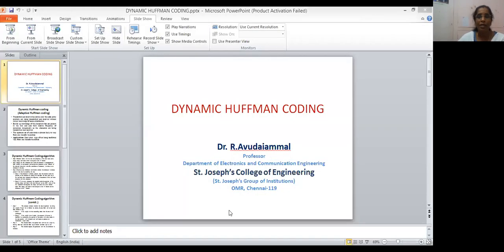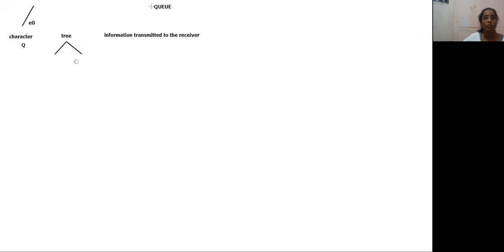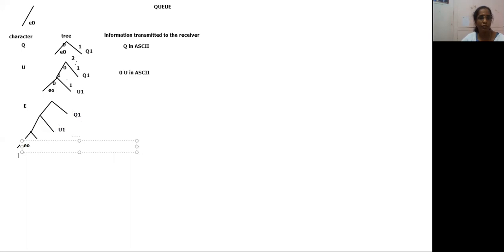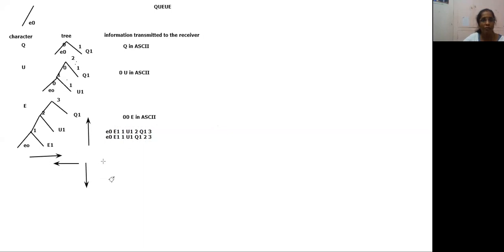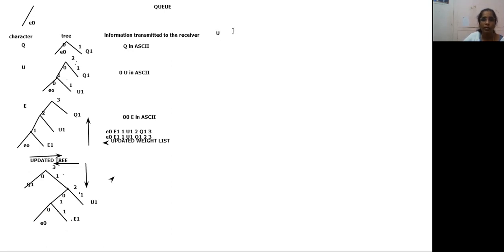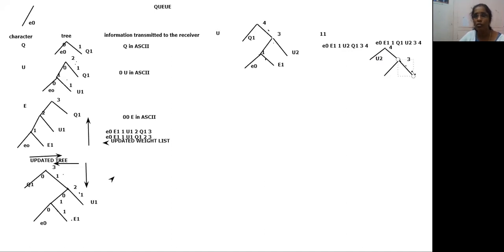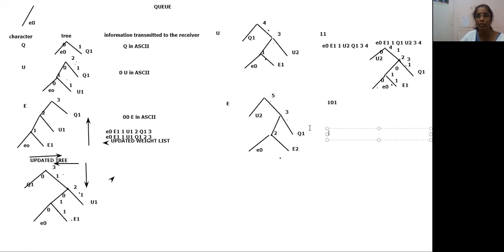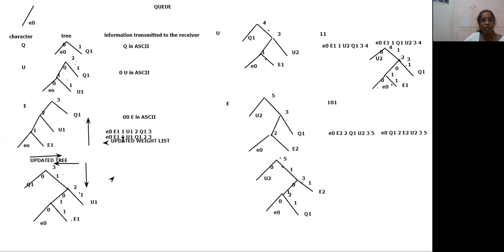Dynamic Huffman Coding Avudaiammal